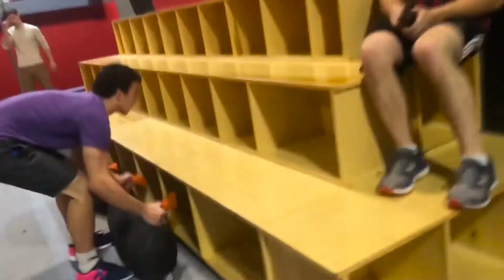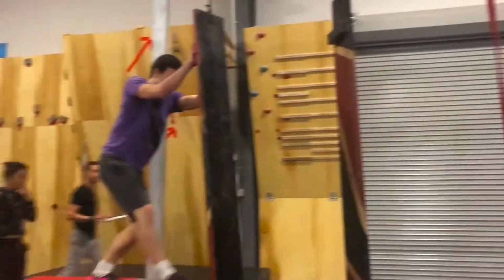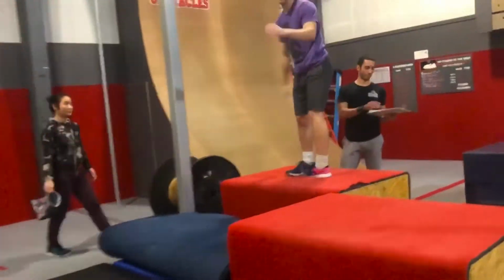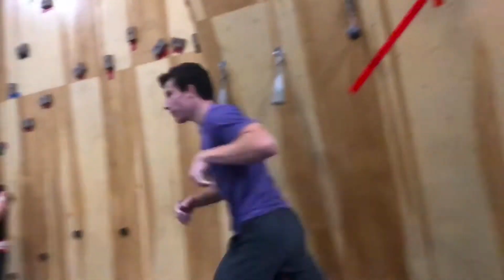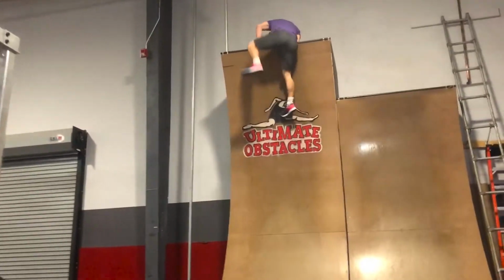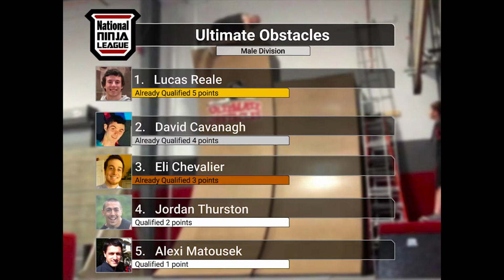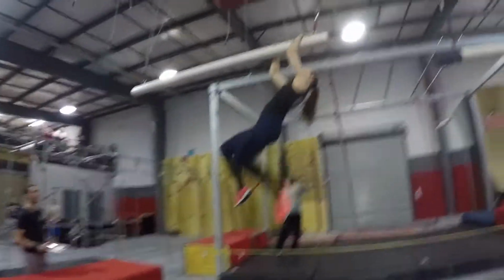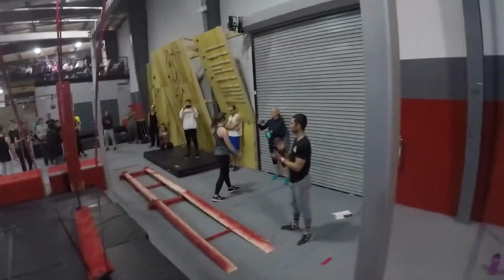Ninja Lab: Ultimate Obstacles Season 3 NNL Qualifier